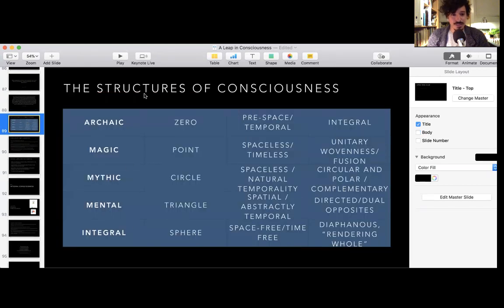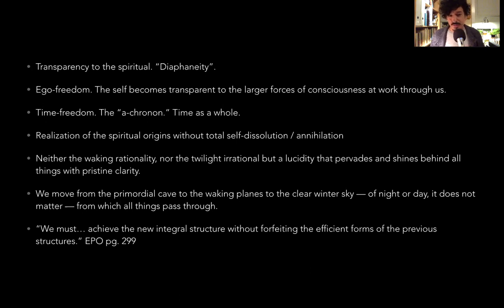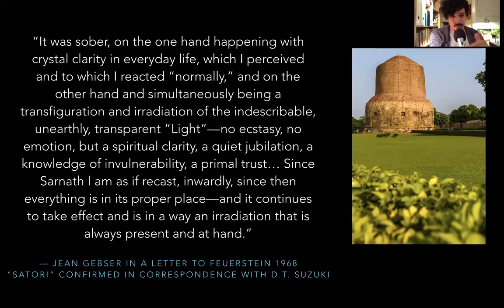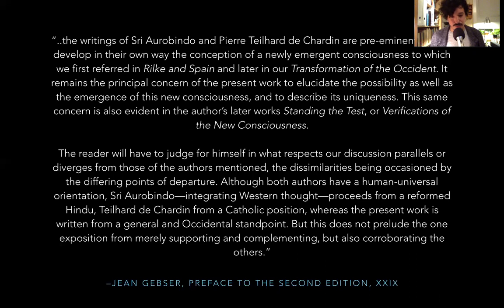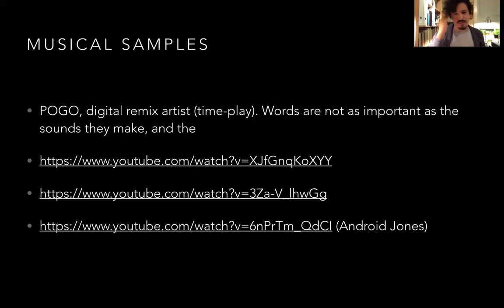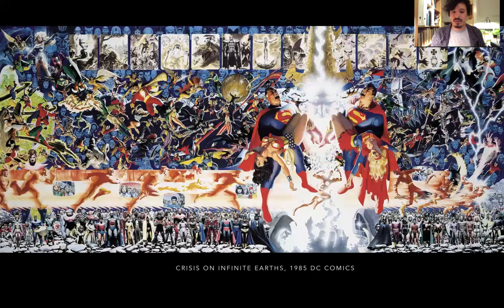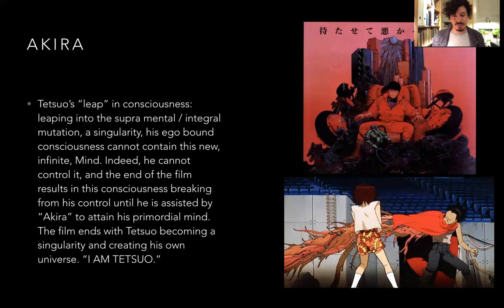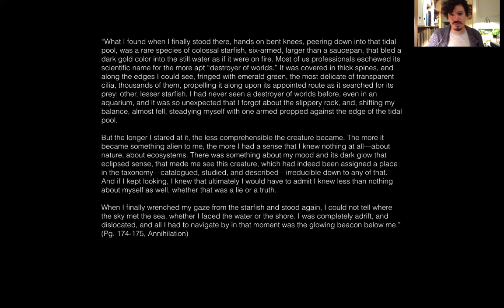A Leap In Consciousness - Part 2, Integral Consciousness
A Nura Learning class
Presented by Jeremy D Johnson

Part two, in January, features a 90 minute talk on the manifestations of "integral consciousness" — what Sri Aurobindo called the "supra mental" or Teilhard de Chardin described as the "noosphere", or still more to what Philip K. Dick called "ultra meta cognition" — as they appear in our current day. We'll be looking at art, mythology, and other cultural expressions and manifestations of integrality to begin the new year with a temporal high note. ​